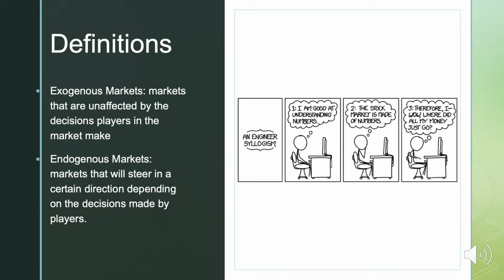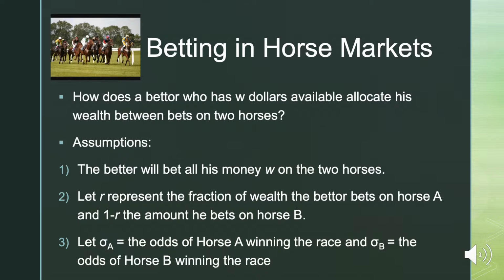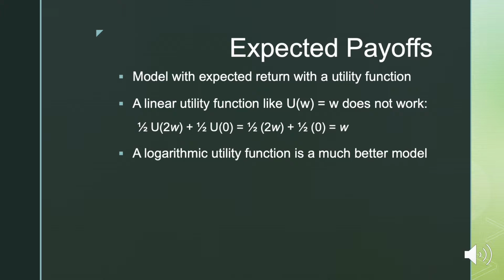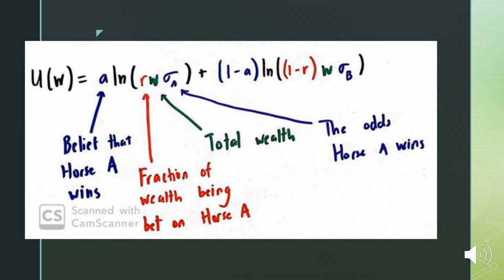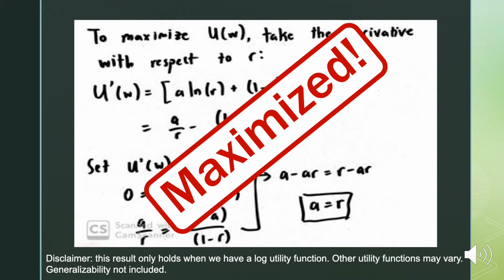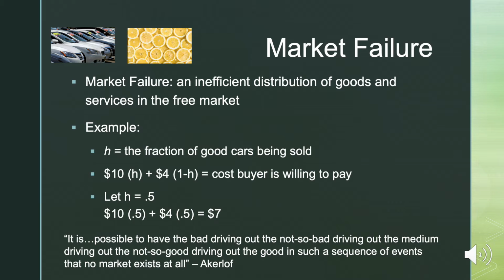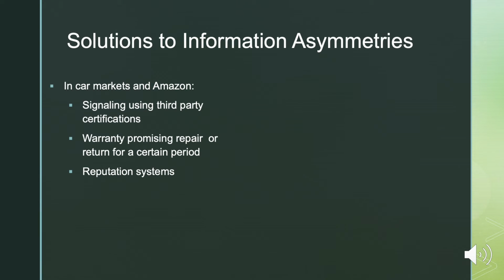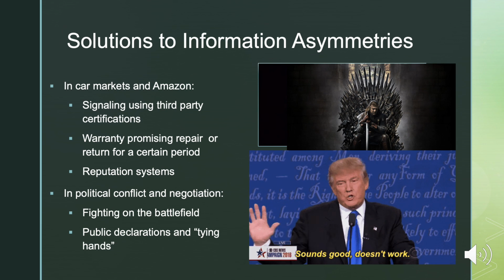Markets and Information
Structure of Information Networks:
Presentation on Chapter 22 of Networks, Crowds, and Markets